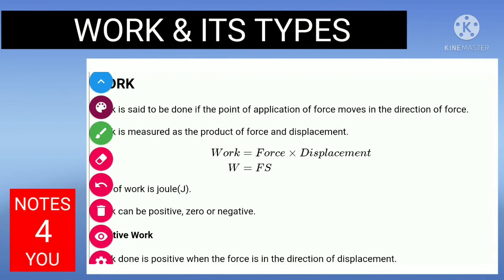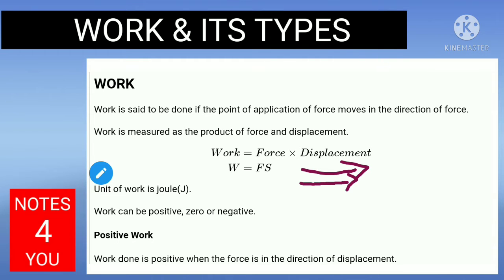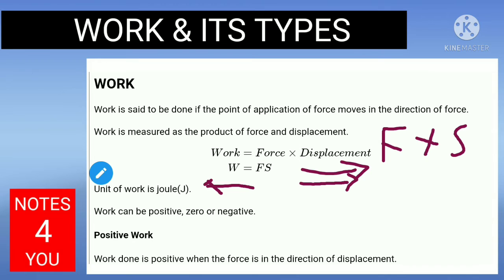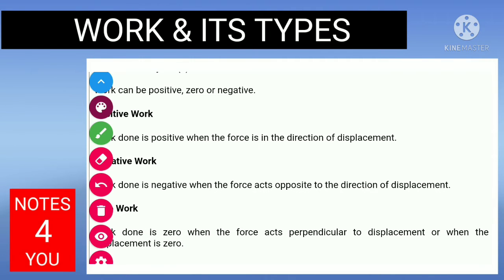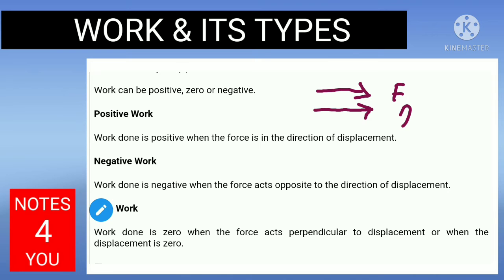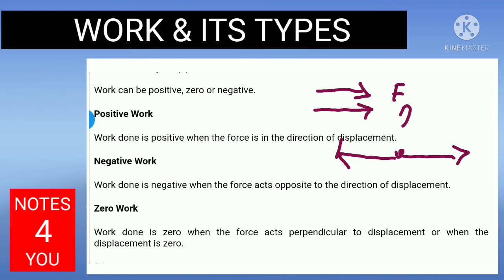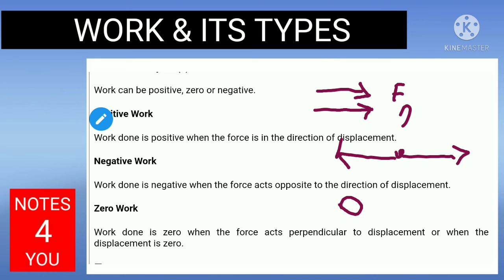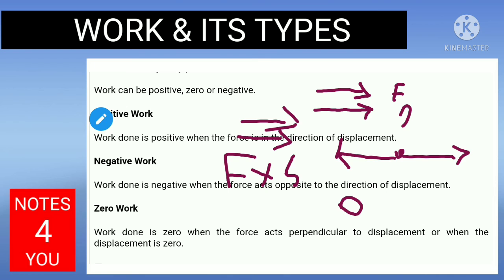Definition of Work and it's types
Definition of Work and it's types@notes4you910